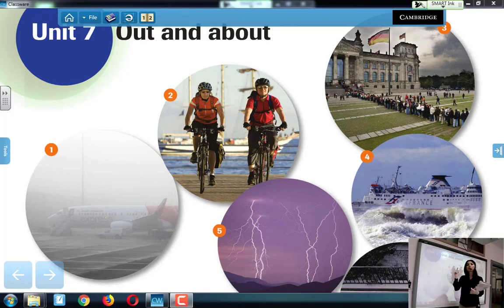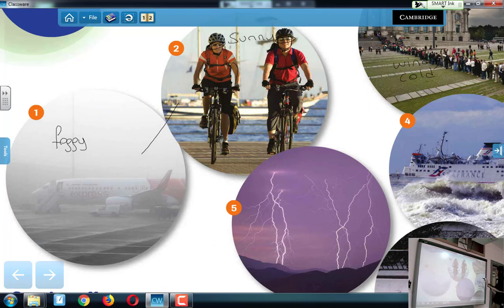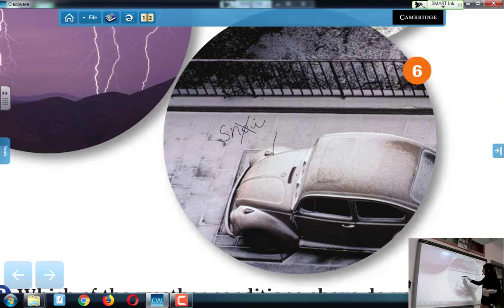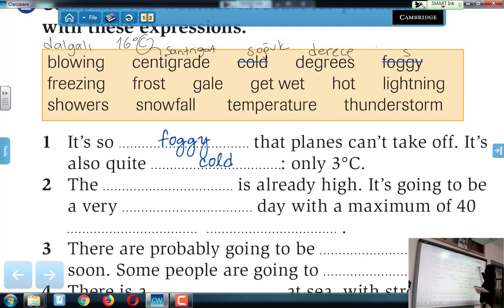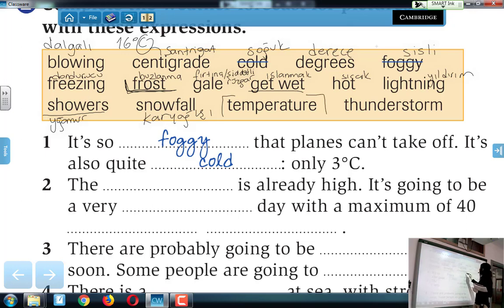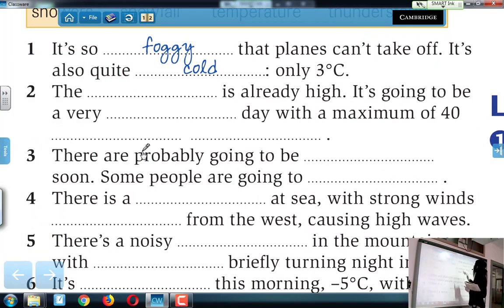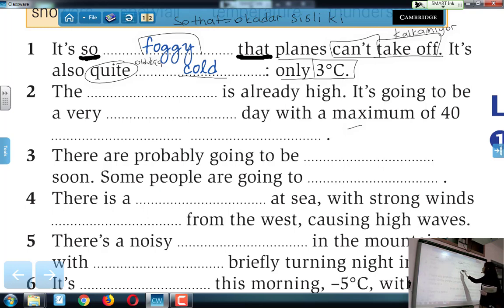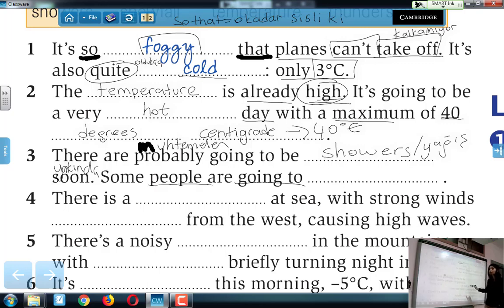9-10. SINIF İNGİLİZCE 7.UNIT PART-1 Melike Sultan ÇİÇEKLER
Kahramanmaraş Simya Koleji 9-10. SINIF İNGİLİZCE  7.UNIT PART-1 Melike Sultan ÇİÇEKLER